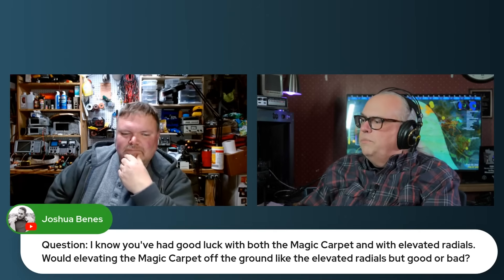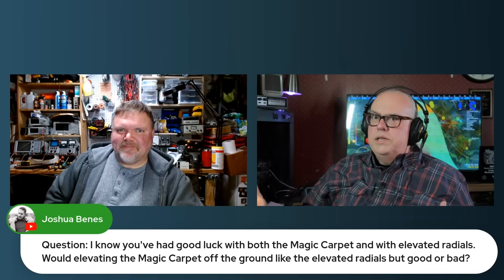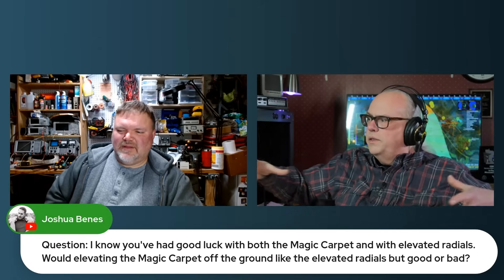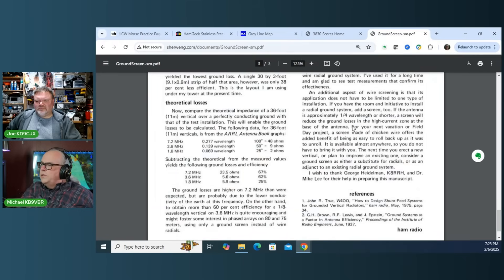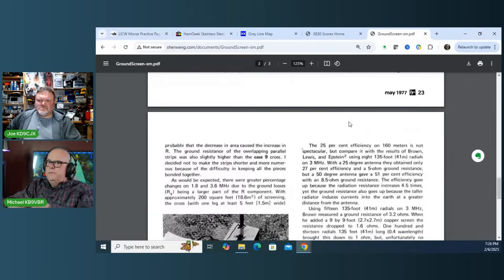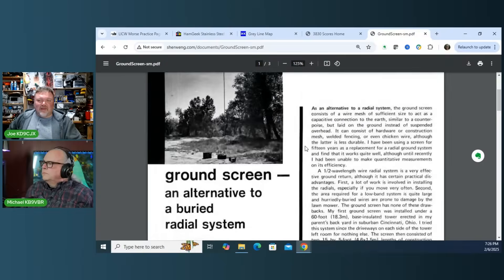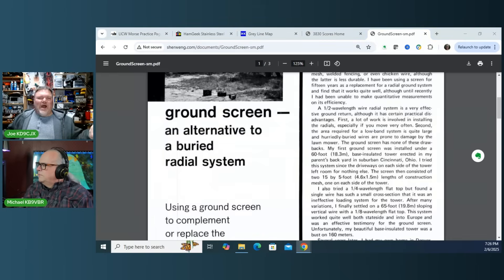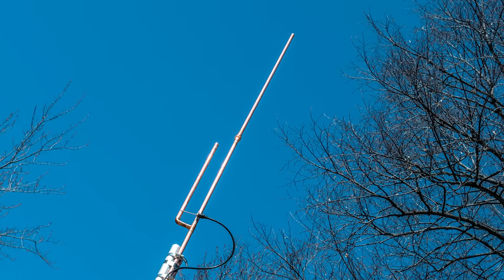Will lifting the Magic Carpet Ground DESTROY its power?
Elevating the magic carpet ground network might not be the best idea for your ham radio setup. While elevated radials often improve performance with amateur radio operations, the magic carpet's effectiveness comes from capacitive coupling with the ground. For portable antennas, keeping the antenna close to the ground actually helps maintain its unique characteristics and optimal performance.